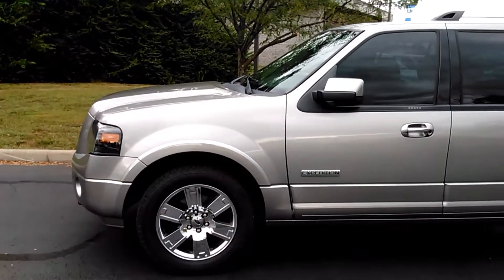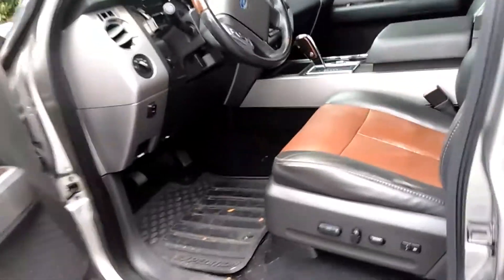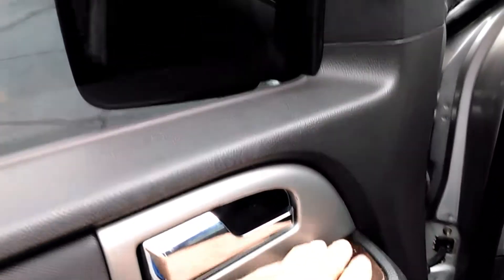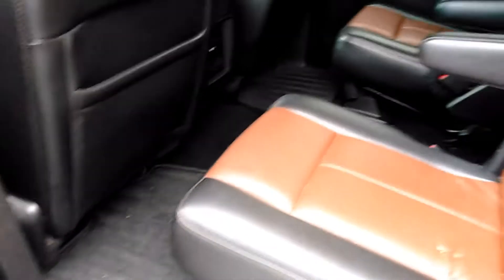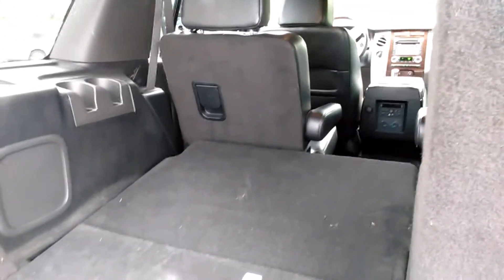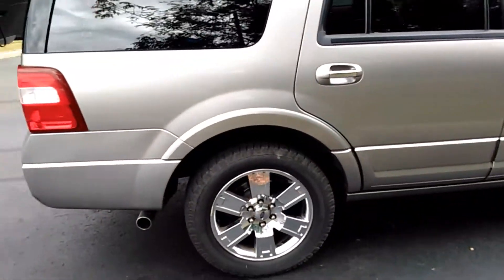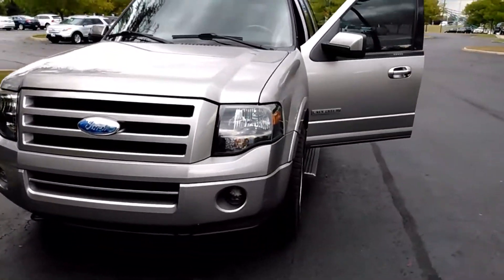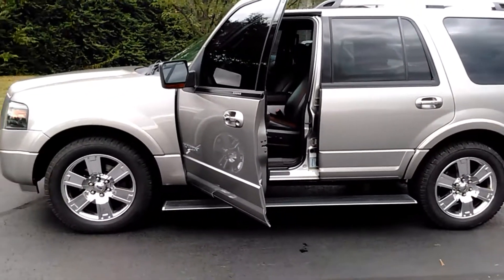2008 Ford Expedition Limited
Nice local trade loaded! Heated and cooled seats, navigation, moon roof, Sony premium sound, dual climate, power liftgate and much more! Must see!